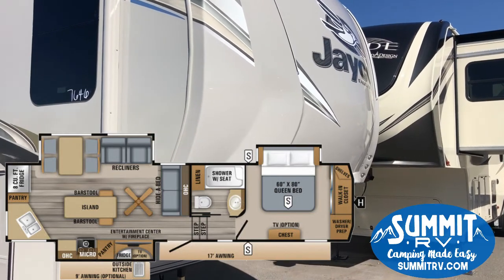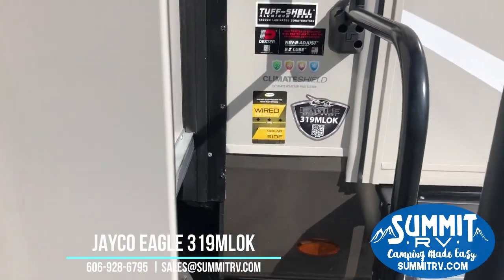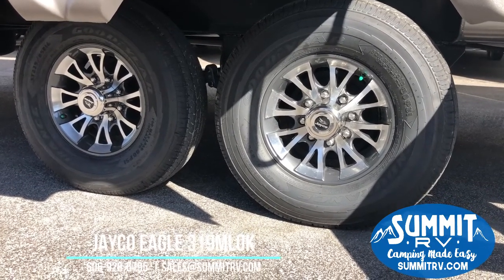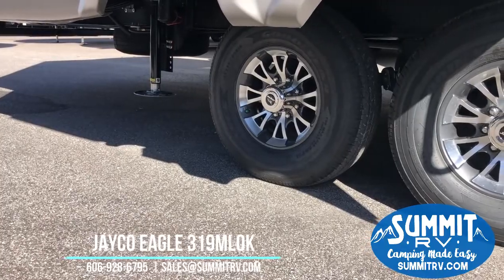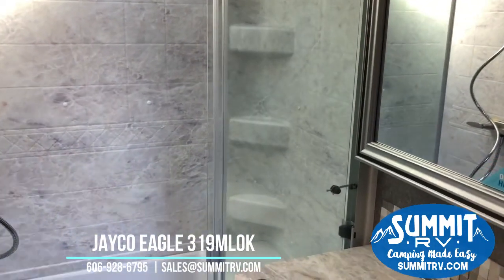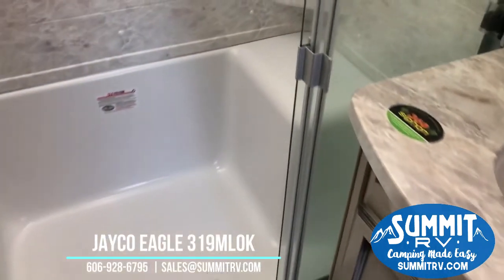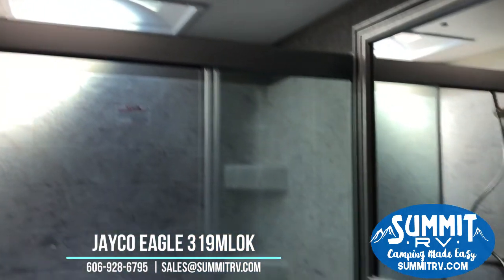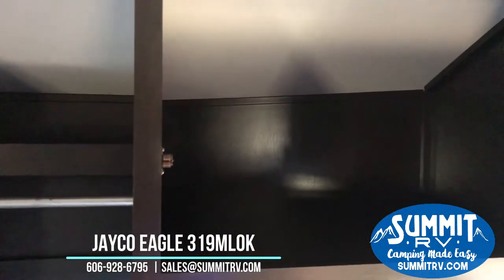2019 Jayco Eagle 319MLOK Fifth Wheel at Summit RV in Ashland, KY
Jayco Eagle fifth wheel 319MLOK highlights:

Free-Standing Table
Outdoor Kitchen
Walk-In Pantry
Dimmable Lighting
Fireplace

You won't believe the amount of luxurious features that have been included in this Eagle fifth wheel! You will feel completely pampered each time you step foot into the full bathroom. The LED-backlit medicine cabinet with custom-framed mirror has been included as an industry exclusive, and the stone and glass tile backsplash will look even more radiant underneath the brilliant light shining in from the skylight. You will also appreciate the many modern conveniences that have been included to enhance every getaway, like the LED HDTV with an integrated sound bar.

With modern styling and innovative design, the Jayco Eagle boasts an upgraded travel experience for everyone! Each Eagle offers StrongholdVBL exterior walls, a Magnum Truss roof system which is the strongest roof in the industry, and Climate Shield zero-degree-tested weather protection so that you can consistently enjoy four seasons of traveling. The industry-exclusive HELIX cooling system provides you with a "Whisper Quiet" 15,000 BTU A/C unit, as well as a Jayco-exclusive insulated duct design. As an industry first, Jayco is proud to include preparations for rooftop and ground solar panels by Go Power® in every Eagle, and the Keyed Alike™ lock system will ensure that you are in complete control of everything you have stored in the enormous pass-through storage compartment.

Packages:
Customer Value Package
Luxury Package

Additional Included Options:
2nd 15K A/C Ultra Low Profile in Bedroom
Theater Seating
King Bed
Auto 4-Point Leveling System
12 cu. ft. Refrigerator
32" TV in Outside Kitchen
32" TV in Bedroom